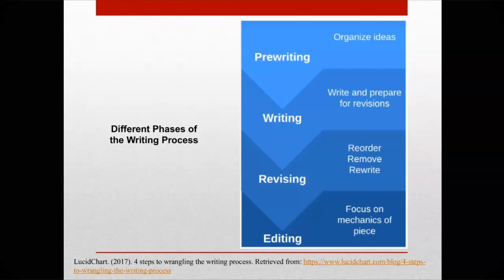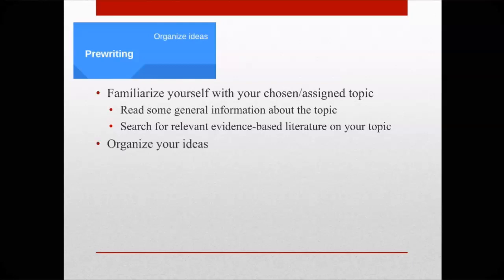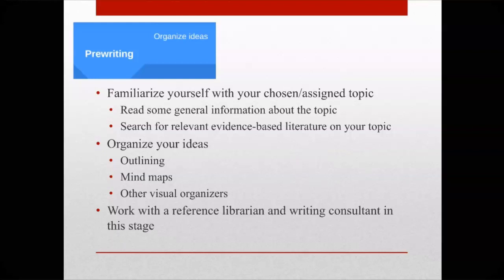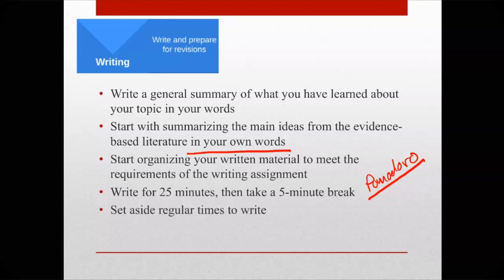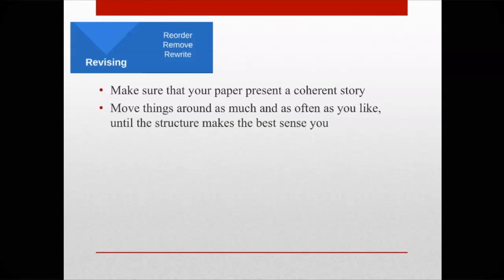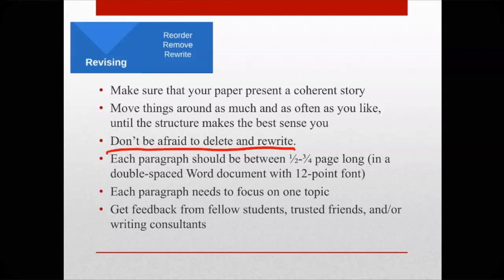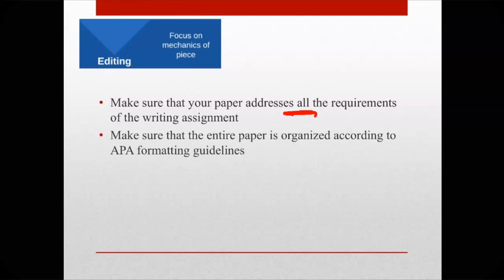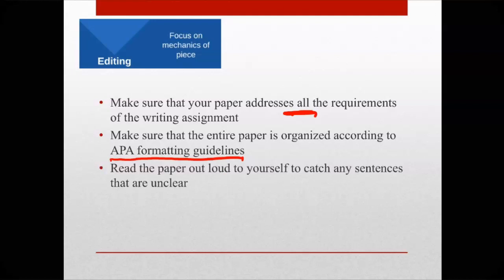SON Module 1 Writing Process